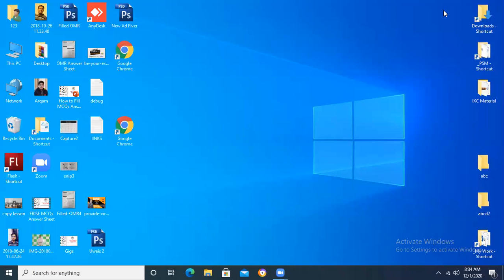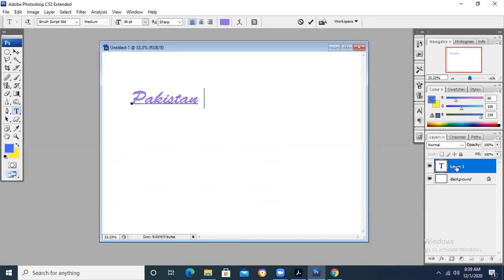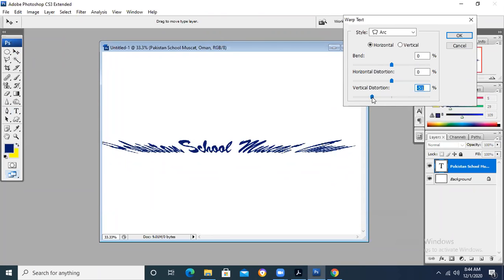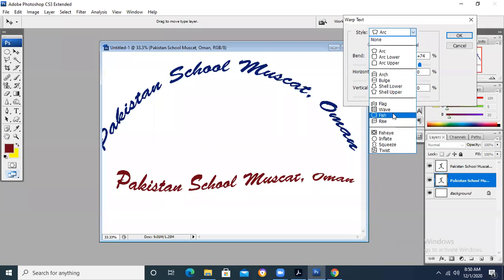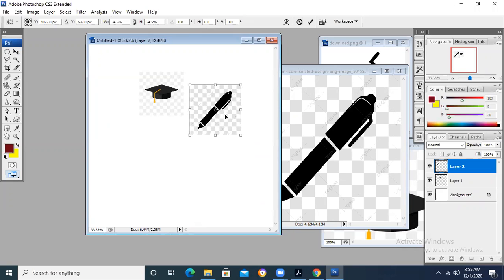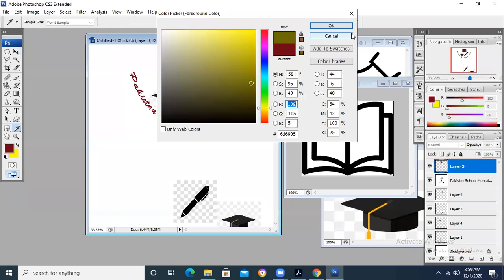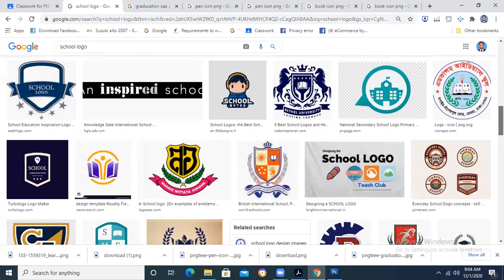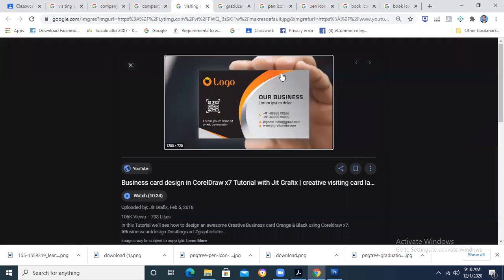PIII Computer Chapter 8 Tools Used in Photoshop CS3 1 Dec 2020